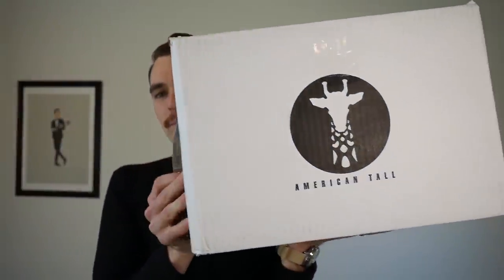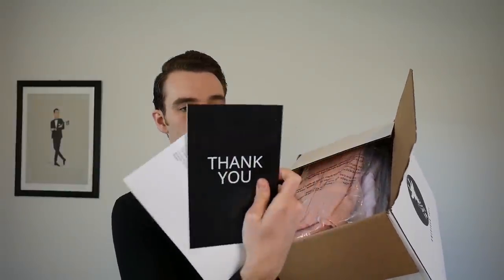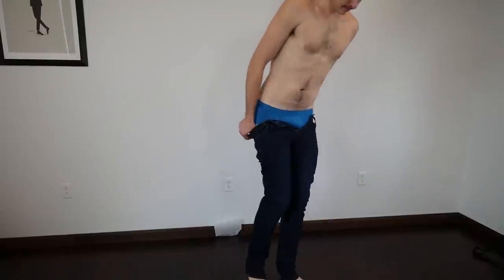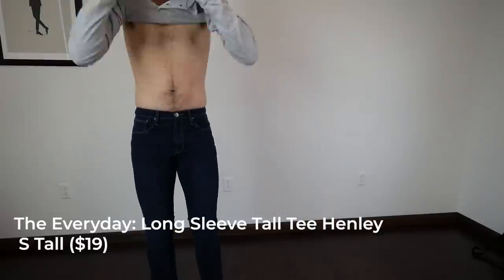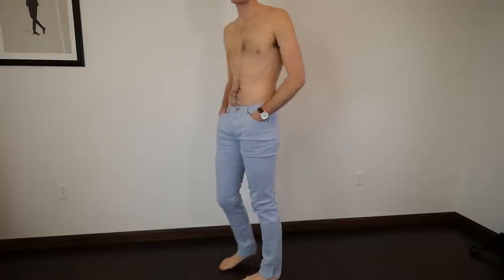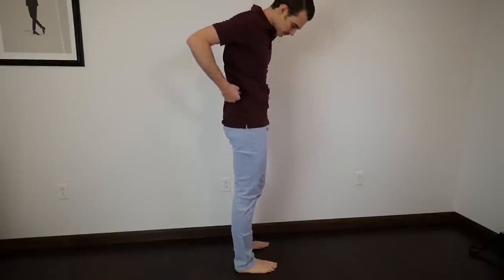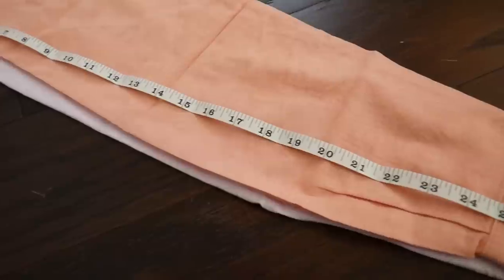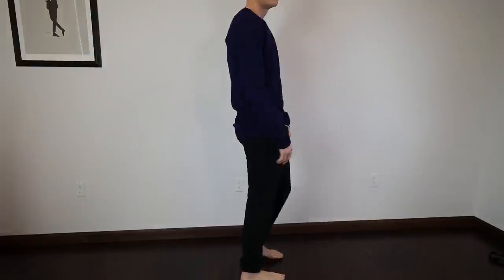The Best Brand for Tall Guys (6'3+)?? American Tall Unboxing (Shirts, Pants, Polos and more)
For reference, I am 6’4 usually 170lb. Typical sizes of clothing:
T-shirts: S
Dress Shirts: 15.5 x 35
Pants: 30 x 34
Dress Shoes: 12